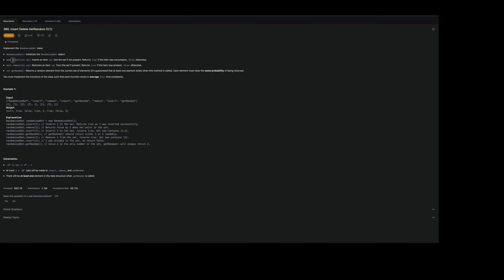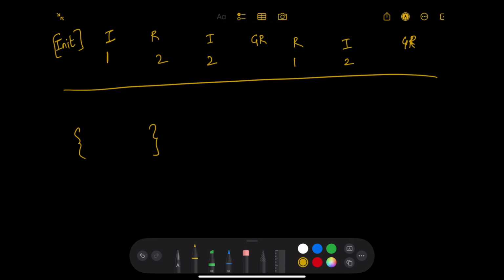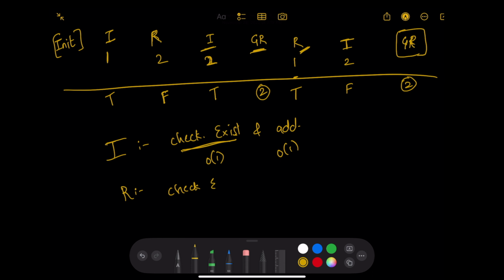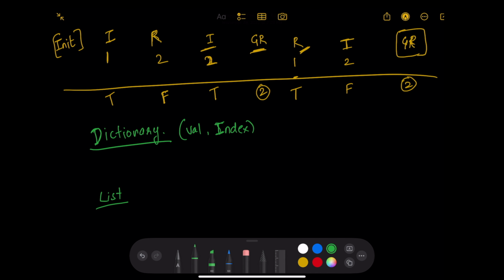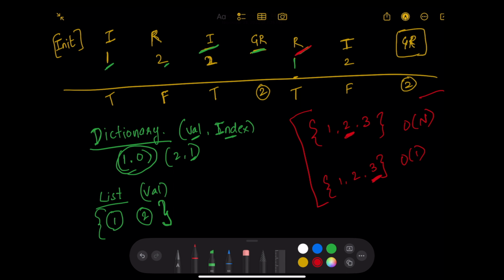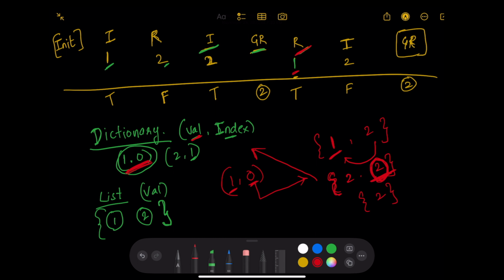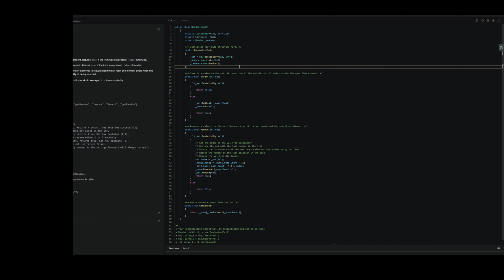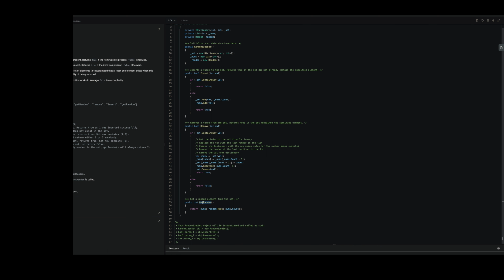LeetCode 380: Insert Delete GetRandom O(1) | C# Solution | HashMap & ArrayList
📝 In this video, we'll solve the "Insert Delete GetRandom O(1)" problem using C#. Learn how to implement a data structure with O(1) operations!

🎯 Problem Difficulty: Medium
⏱️ Time Complexity: O(1) for all operations
💾 Space Complexity: O(n)

🔍 Key Concepts Covered:

    HashMap Operations
    ArrayList Usage
    Random Number Generation
    Constant Time Operations
    C# Implementation

💡 We'll cover:

    Optimal design
    Index management
    Random access
    Common pitfalls
    Interview strategies

📚 Related LeetCode Problems:

    Insert Delete GetRandom O(1) - Duplicates (LC-381)
    Random Pick Index (LC-398)
    Random Pick with Weight (LC-528)
    Design HashMap (LC-706)

🎓 Perfect for:

    C# developers
    Data structure design
    Interview preparation
    System design

💻 Prerequisites:

    Dictionary/HashMap
    List operations
    Random generation